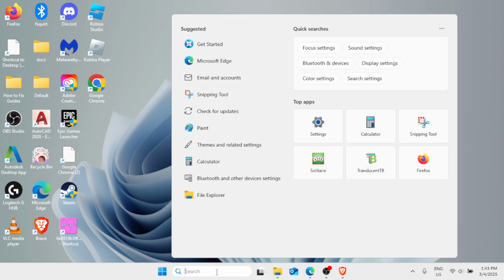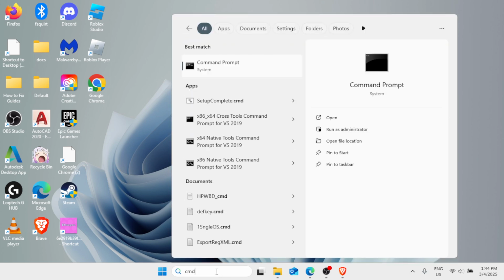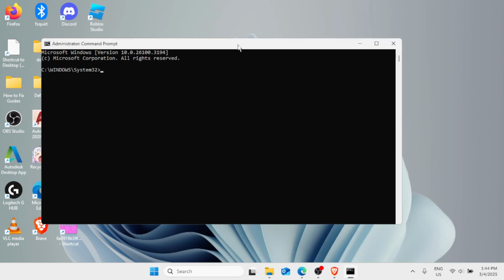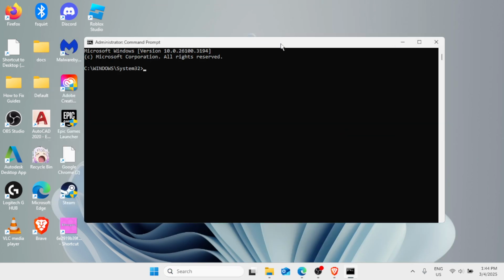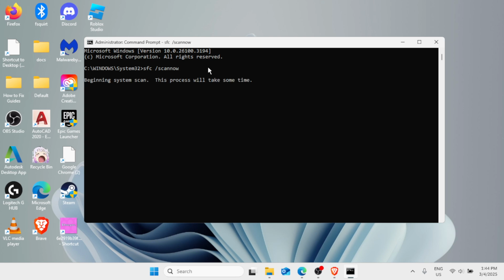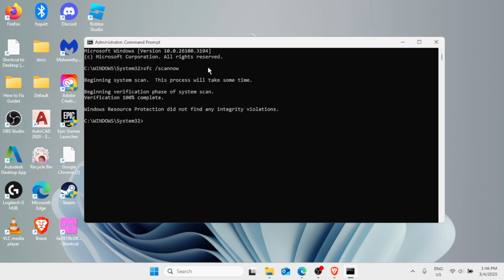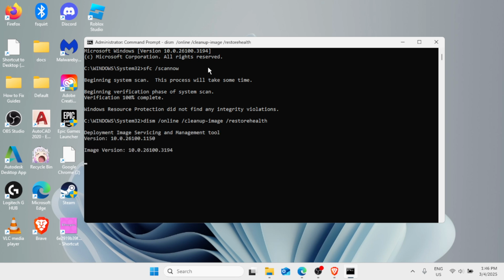How to Fix Runtime Errors in Windows- How to Fix?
Struggling with runtime errors in Windows? This tutorial explains how to fix these errors and prevent crashes, helping your apps run seamlessly. Watch now for a straightforward solution!

0:00 Intro
0:15 Open command prompt as administrator
2:49 Input second command as administrator
3:27 Restart PC